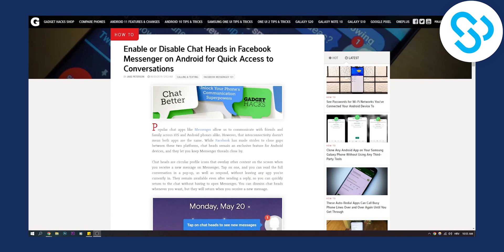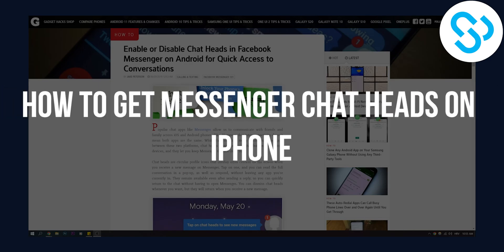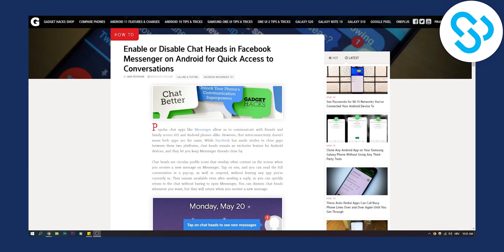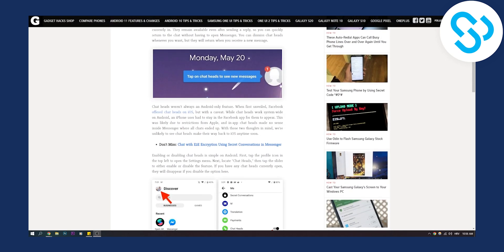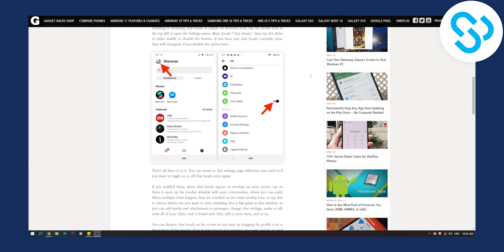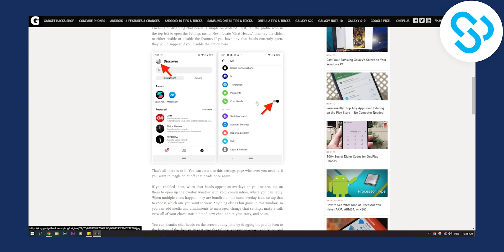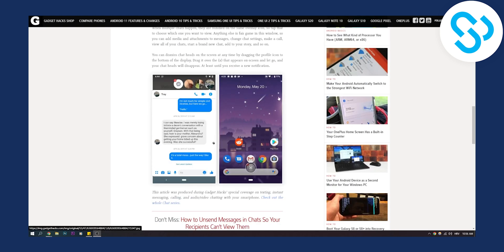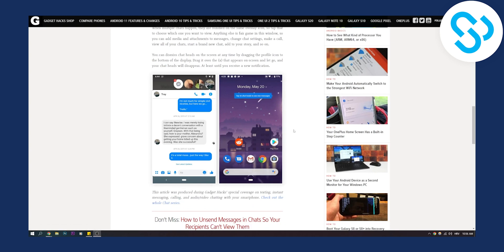How to Get Messenger Chat Heads on iPhone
In this video, I will show you how to get messenger chat heads on iphone.